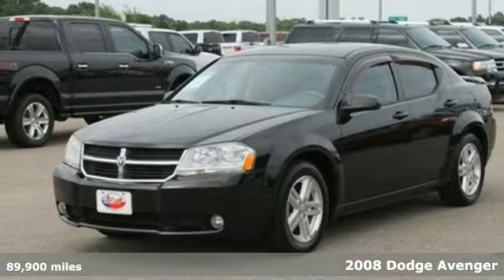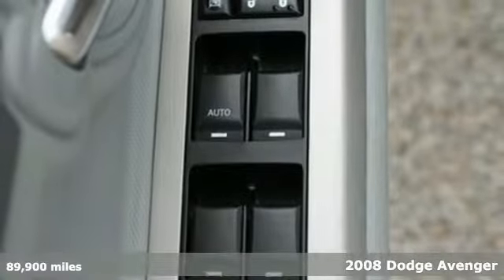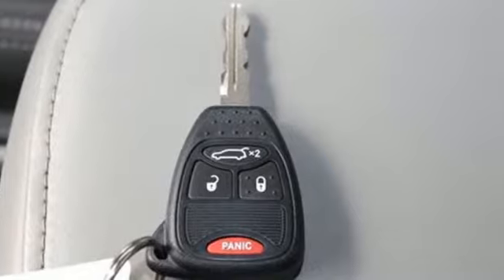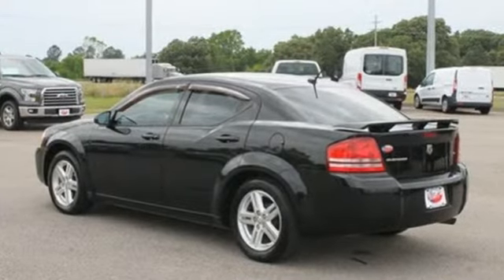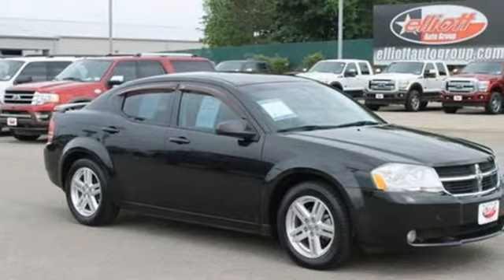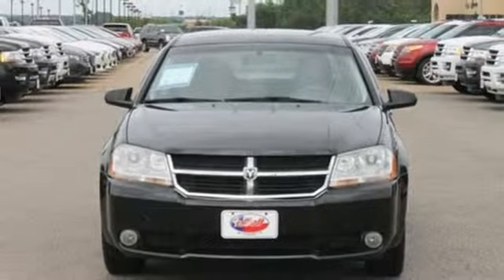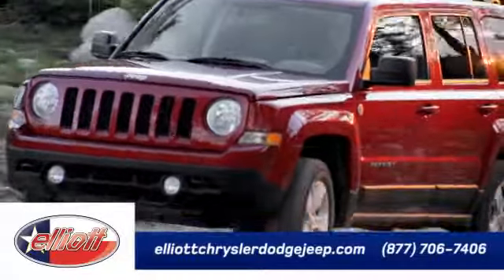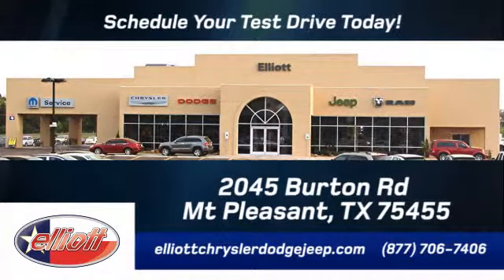2008 Dodge Avenger Mt Pleasant TX Greenville, TX F3917A - SOLD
Year: 2008
Make: Dodge
Model: Avenger
Trim: SXT
Engine: 2.4L 4 cyls
Transmission: Automatic 4-Speed
Color: Black
Mileage: 89900
Stock #: F3917A
VIN: 1B3LC56K28N291059
How tempting is the fuel efficiency of this stunning 2008 Dodge Avenger SXT? This car is nicely equipped with features such as Leather Trimmed Bucket Seats MP3 decoder Power door mirrors and SIRIUS Satellite Radio. This hardy Avenger would look so much with you behind the wheel instead of sitting here empty on our lot. New Car Test Drive said '...we really like the way the new Avenger is styled and put together. It's got real sex appeal good fuel economy a nice-looking functional interior with reasonable family room...' AutocheckA® vehicle history report We also have a great selection of new vehicles available too Excellent financing and extended warranties available Call Email or just come on in to test drive today! We are conveniently located on I-30 just west of the Titus Regional Medical Center on the frontage road ELLIOTT AUTO GROUP~WHERE THE ADVERTISED PRICE IS THE ACTUAL PRICE

Address:
2045 Burton Rd.